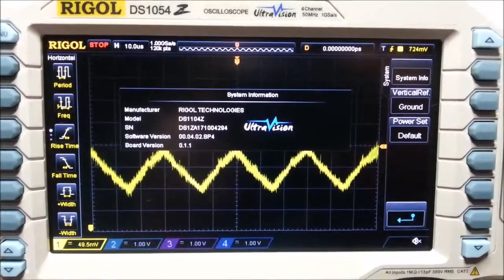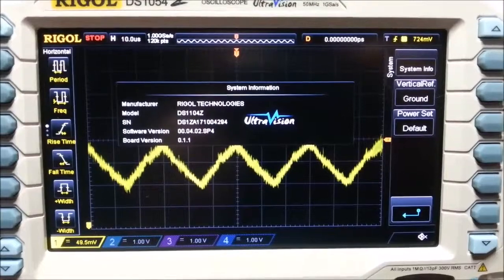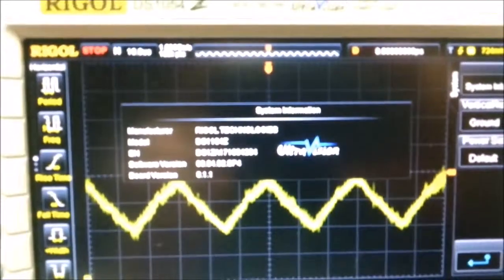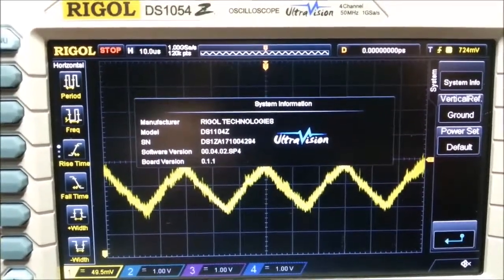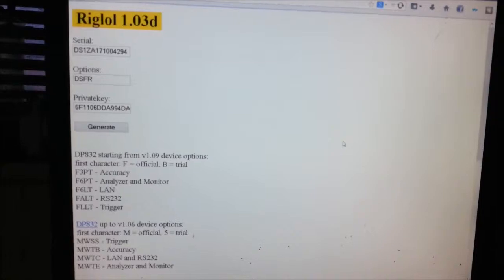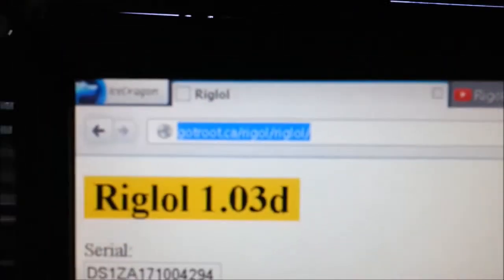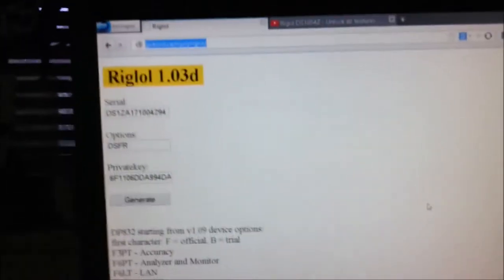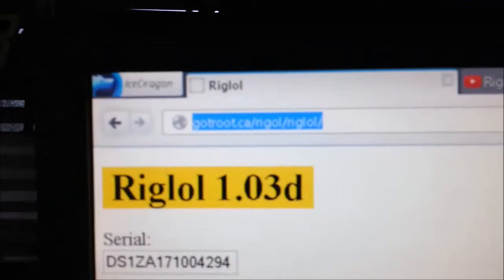DS1054Z HACK to DS1104Z KOOL Liberation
Got myself a brand new Rigol DS1054Z today and love it already. I liberated it within the hour.
This video is just showing that.
The link is where I got the liberation code
DIY electronics experiments as an electronics enthusiast.